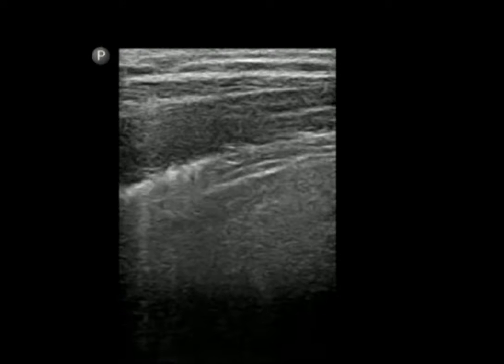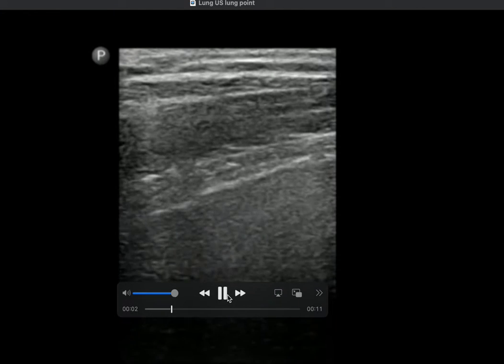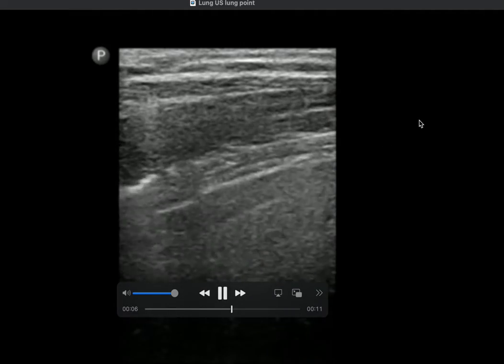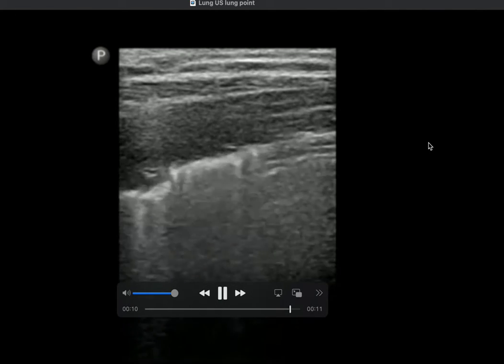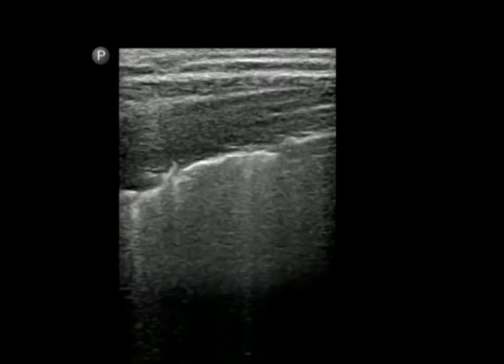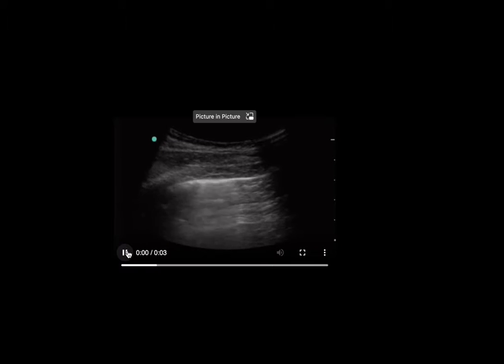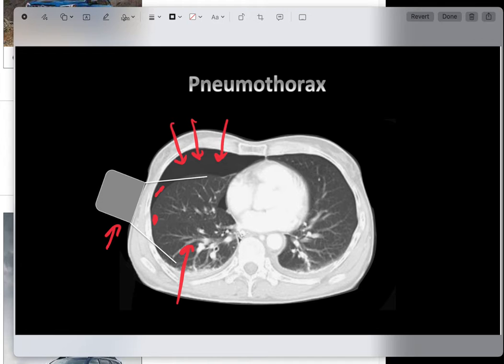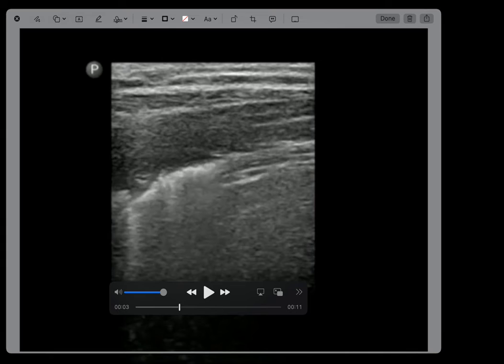Pneumothorax Lung point example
Great Lung Ultrasound example of a pneumothorax and lung point.